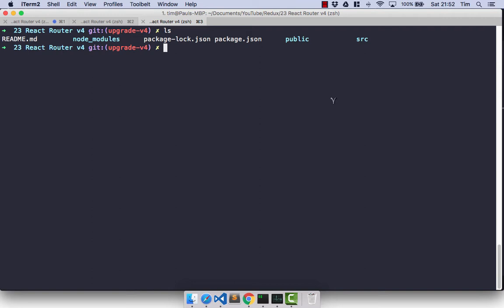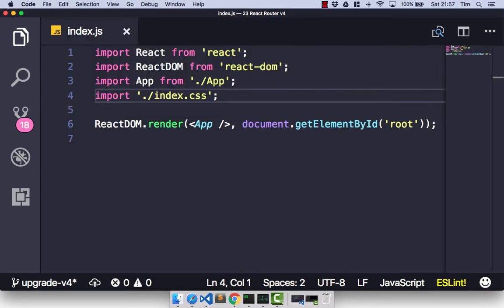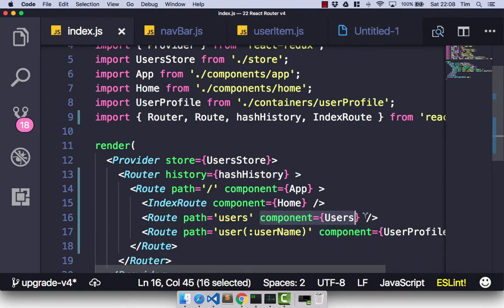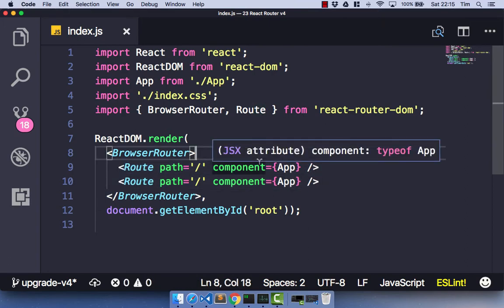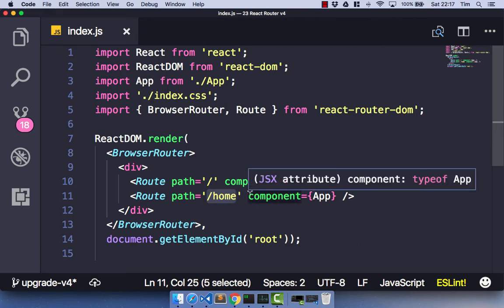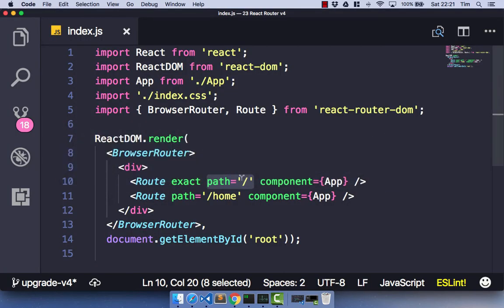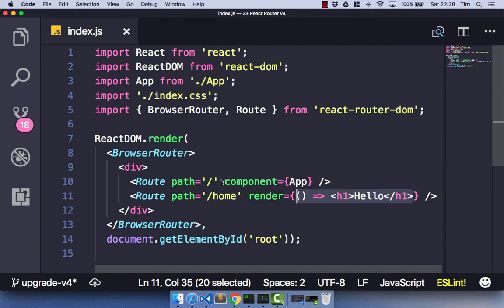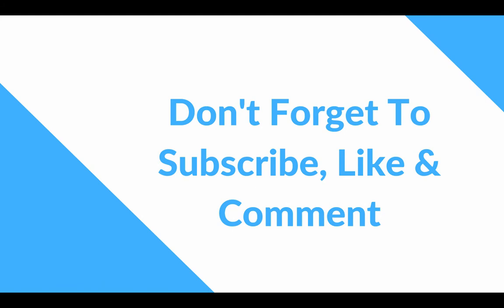React Router Version 4: An Introduction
Let's take a look at React Router Version 4 & some of the differences to the previous version.